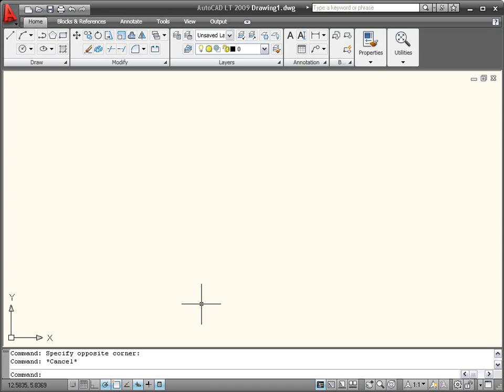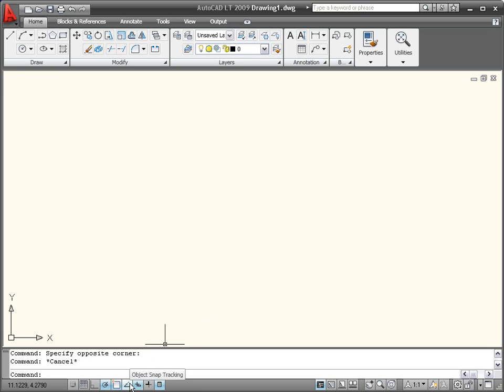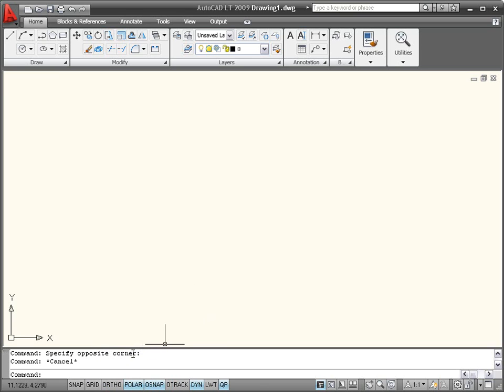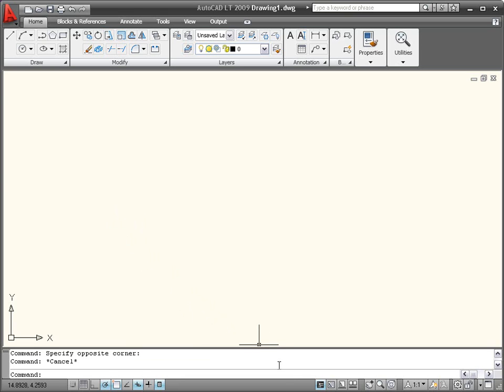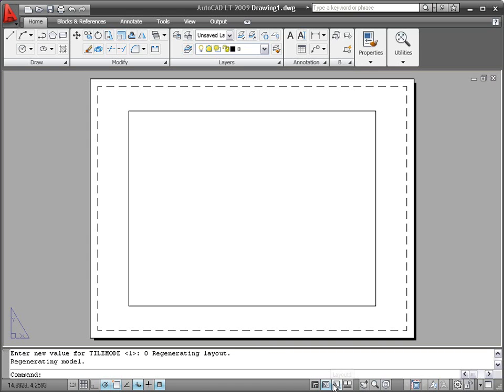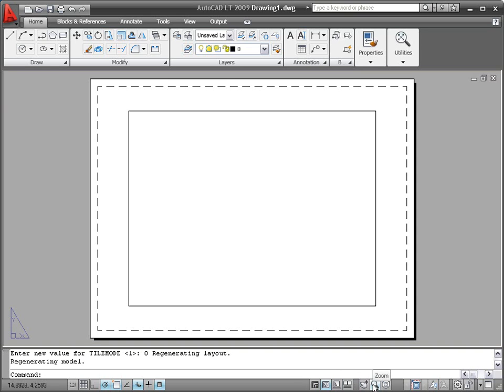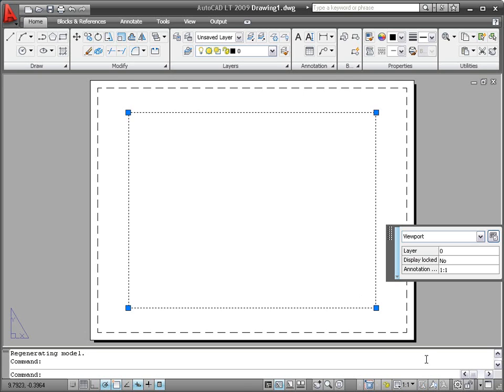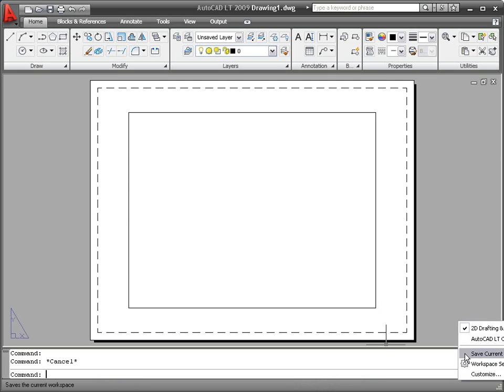AutoCAD LT 2009 Demo -- Part 4: The Status Bar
Kate Morrical demonstrates the Status Bar in AutoCAD LT 2009.